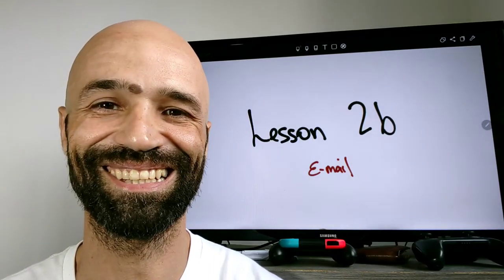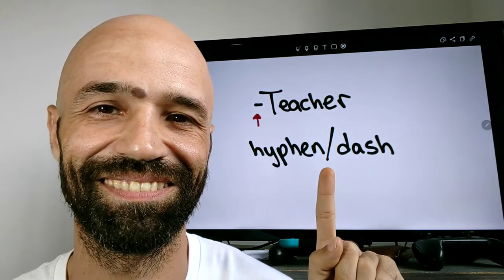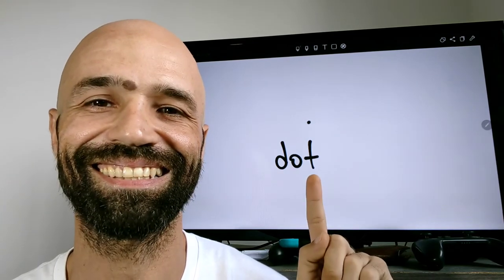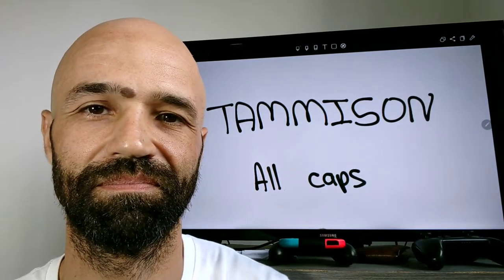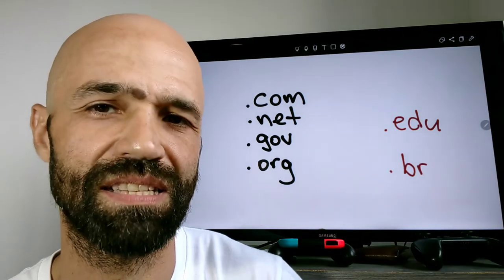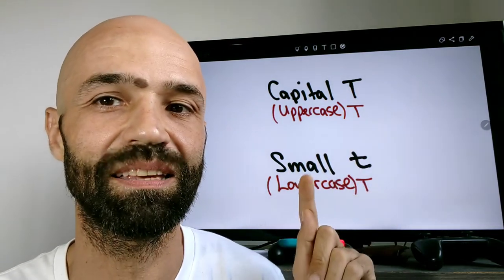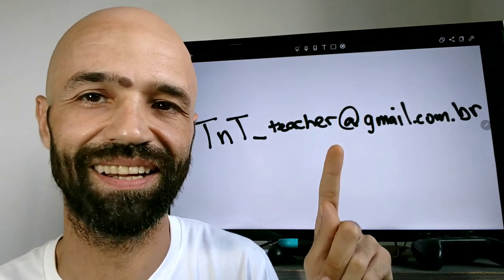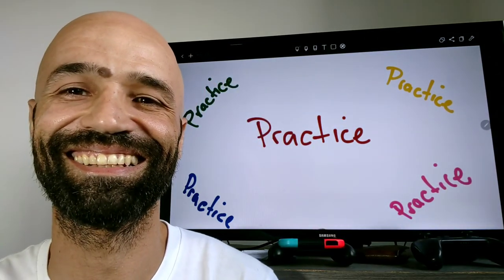Lesson 2b E-mail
All = tudo